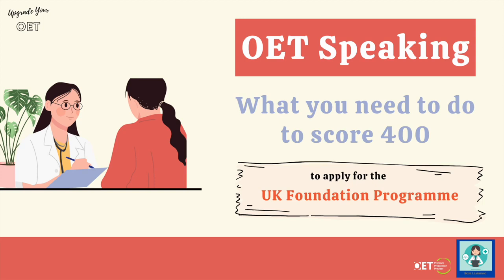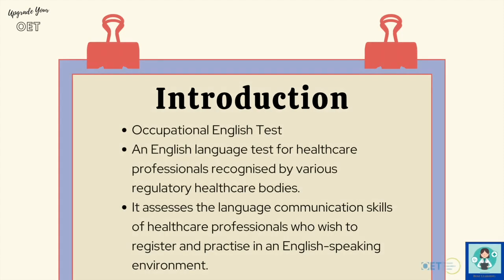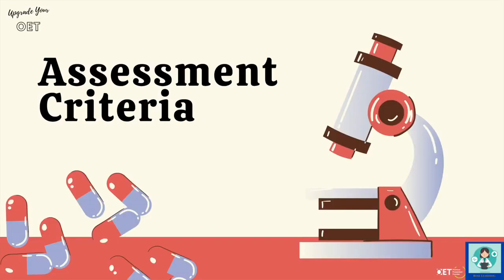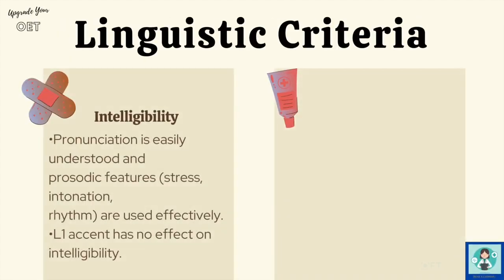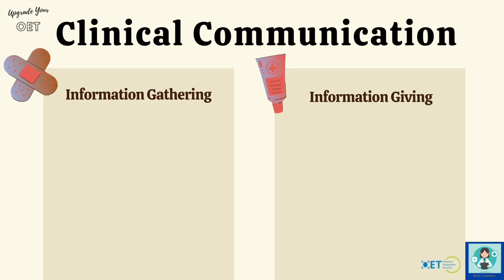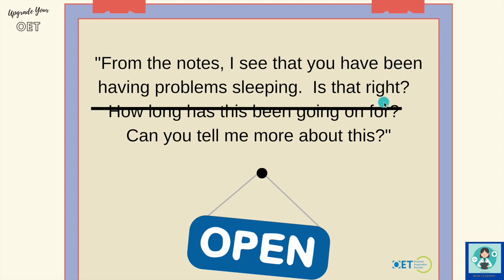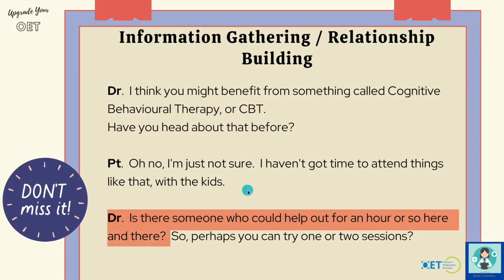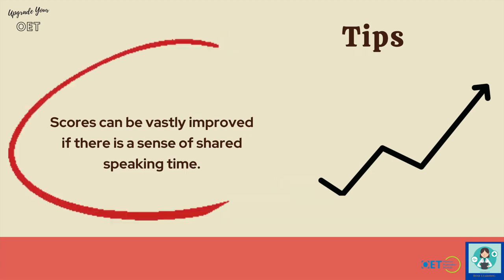Understand how to get 400 in the OET Speaking Sub-Test: UK Foundation Programme Applicants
This video is especially for you if you need to score 400 in the OET speaking sub-test, which, for example, you'll have to do if you want to apply for the UK Foundation Programme.

For more information about how to book a speaking mock test, please take a look here:

If you'd like a discount on our on-demand courses, take a look below:

OET Writing for Doctors:
For a regular dose of all things OET, sign up to our free newsletter!

For more videos for doctors taking their OET medicine sub-tests, why not take a look at our playlist

Premium Preparation Provider of the OET

0:00 Start
2:09 Introduction to OET
3:10 Format of OET
5:12 Assessment Criteria
7:00 How to Score 400 in the OET